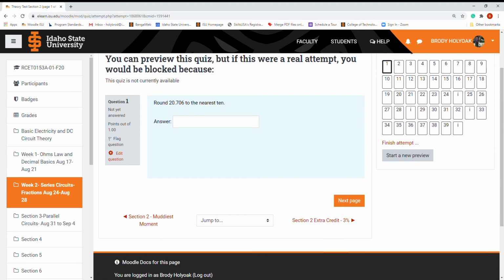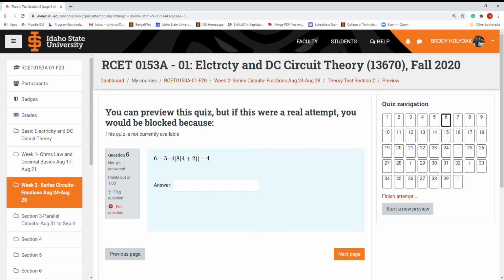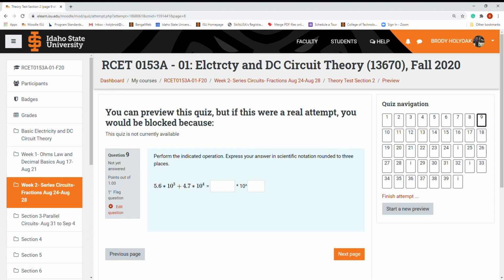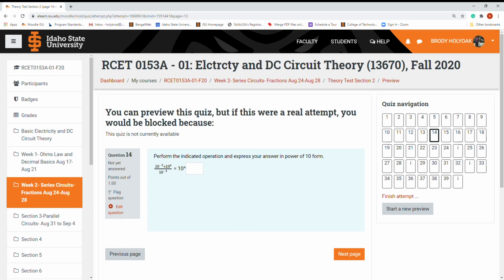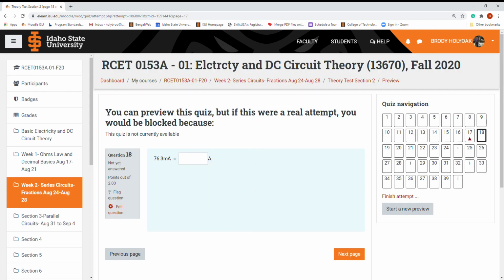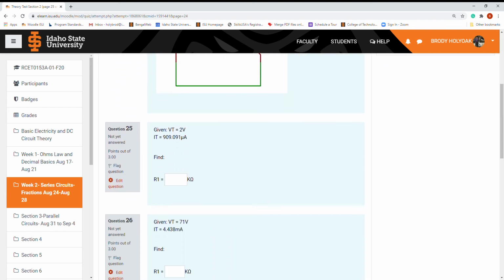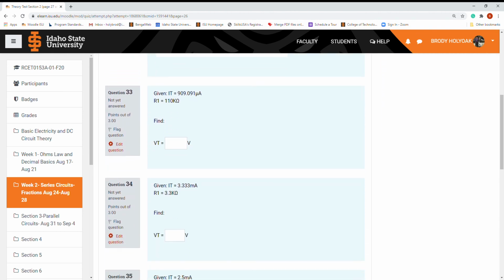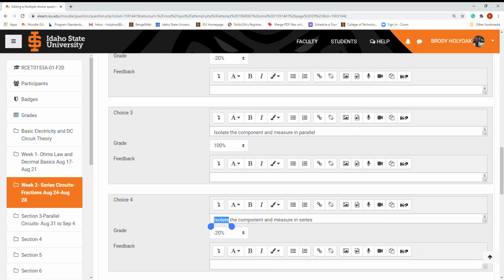Week 3 Monday Test review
Week 2 post-test review